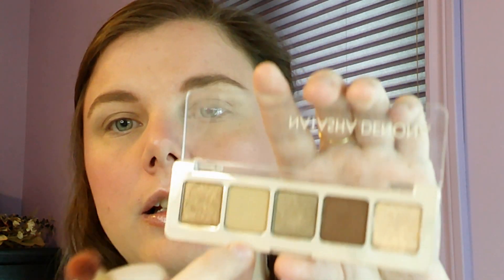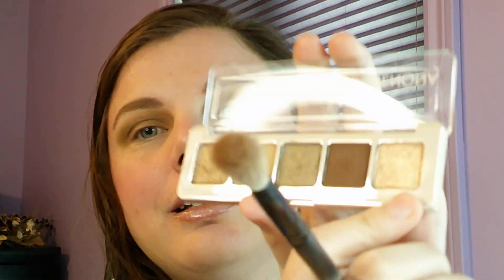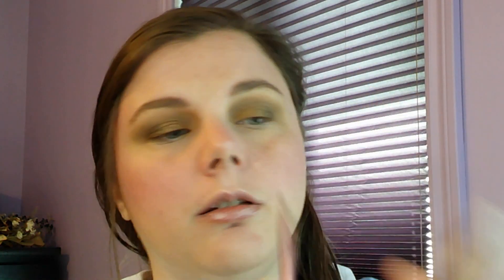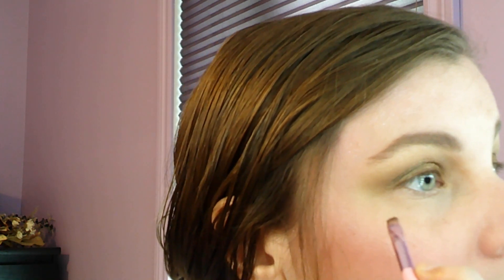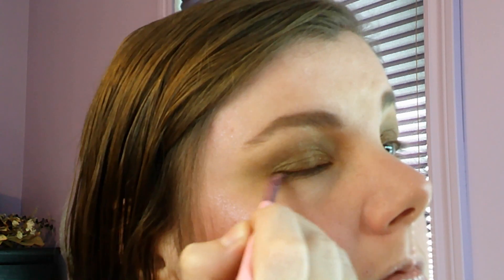My thoughts on the Mini Glam palette by Natasha Denona.✨ Eyelook Tutorial.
One look + a mini review on the mini glam palette by Natasha Denona.